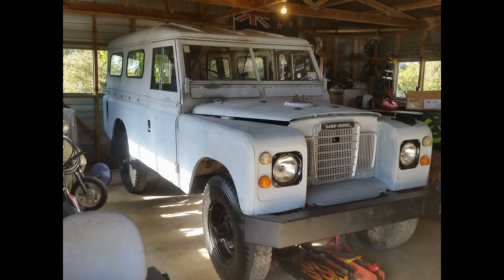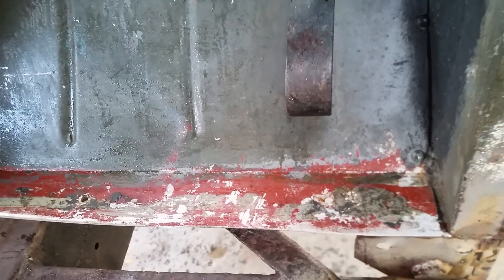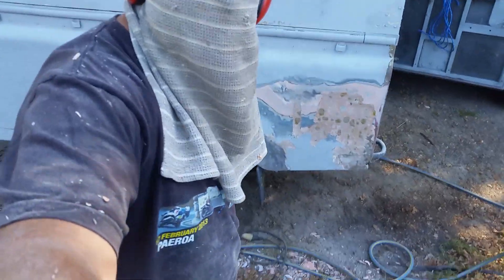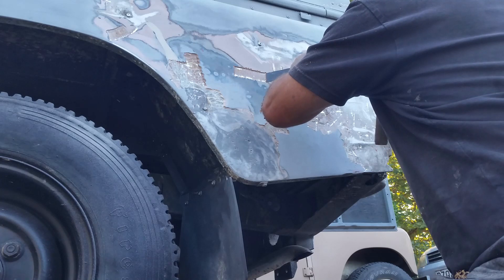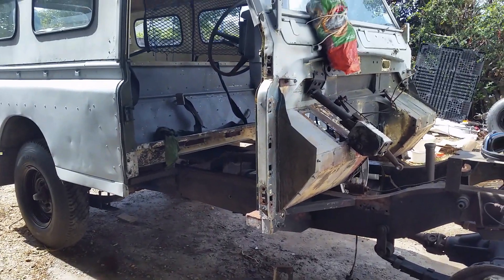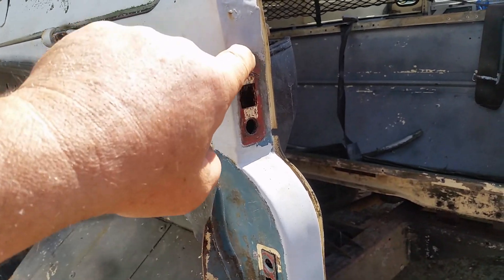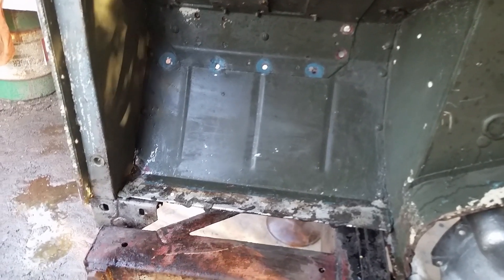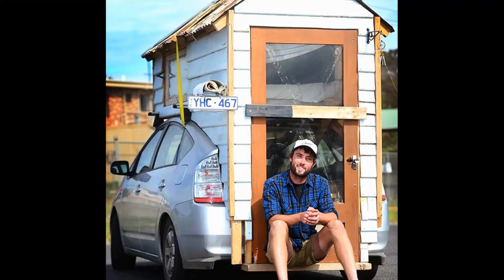Land Rover Lockdown Rebuild Vid4- rust and dents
Rust is sparse but a few dents to attend to. Getting supplies has been difficult . Filler primer thinners and sandpaper on their way. so there is a flurry of activity to get ready for the panel work including a small amount of sandblasting using swept up and sieved  sand!